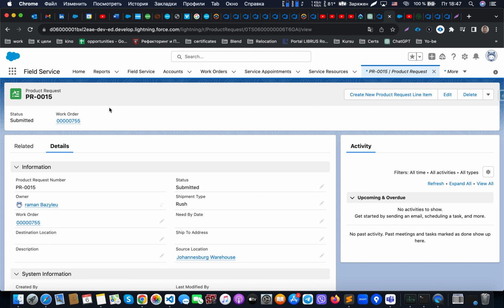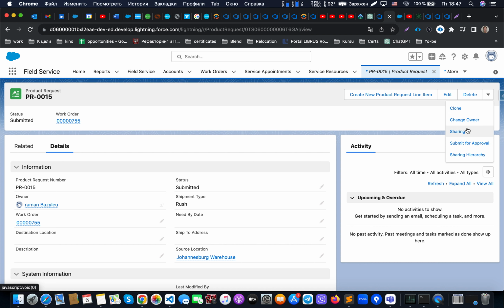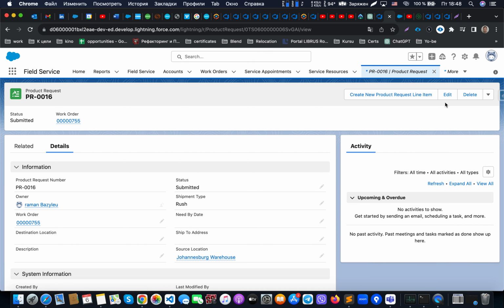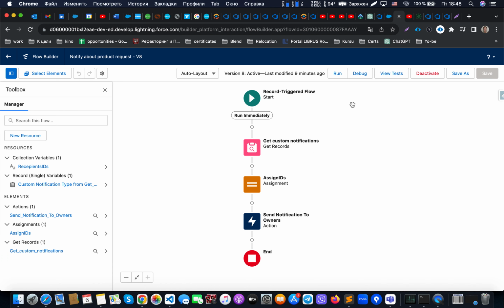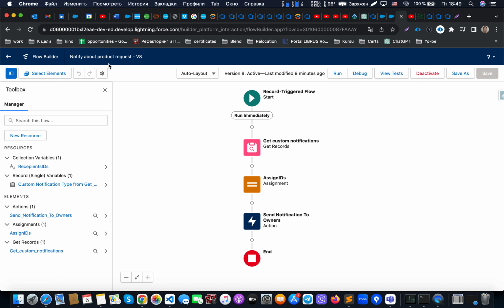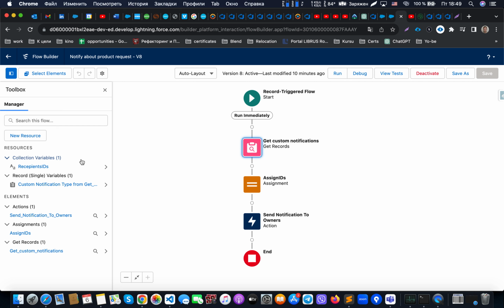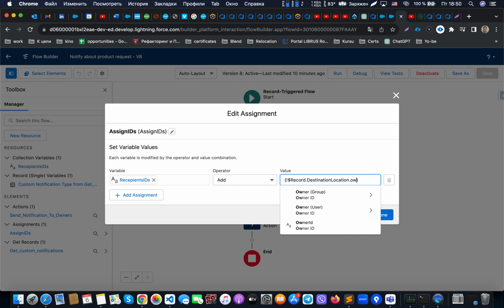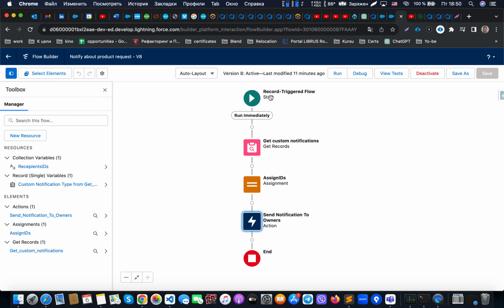Salesforce notifications via Flow: notification about new Product Request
• The video discusses how to set up notifications in Salesforce for new product request records.
• The speaker demonstrates the functionality by cloning a record with the status "submitted."
• The notification icon is updated with a "+1" notification, indicating new information.
• Clicking on the notification leads to the specific detail page of the new record.
• This feature allows users to easily track and access relevant information for new product requests.